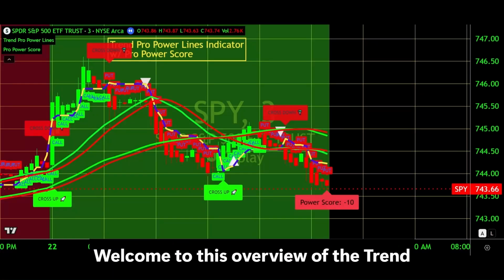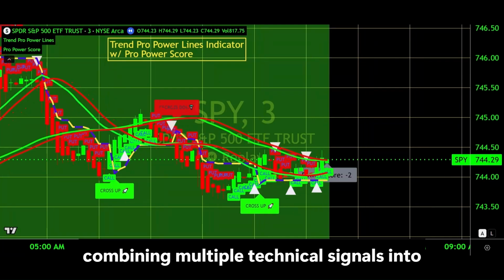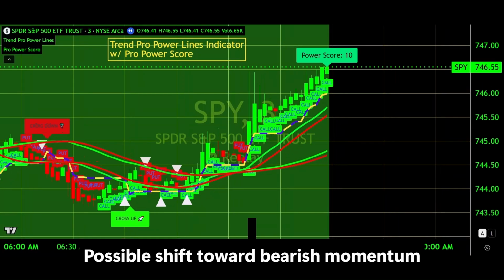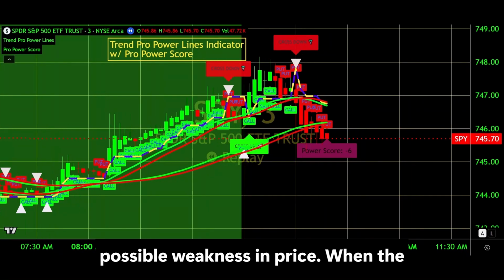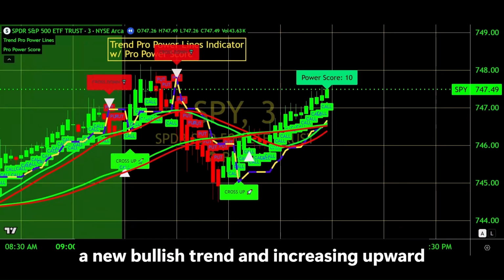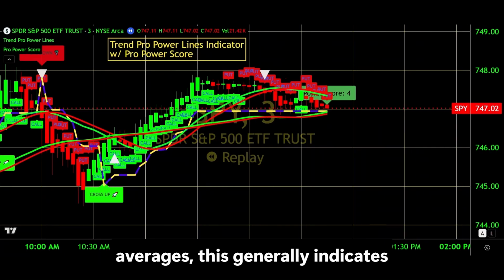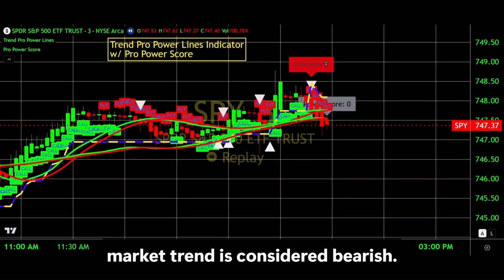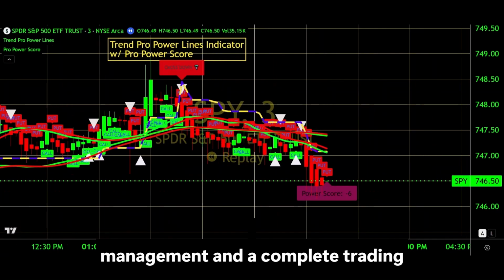Day Trading Zero Days to Expiration (0dte) Options - TPPL 1 Indicator: Trend finder for you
Trend Pro Power Lines 1 TradingView Indicator Explained | Complete User Guide

Learn how to use the Trend Pro Power Lines 1 TradingView Invite-Only Indicator to identify market trends, momentum shifts, potential reversals, and key breakout signals.

This powerful indicator is designed to help traders quickly understand price action by combining trend analysis, moving averages, momentum signals, and visual support/resistance levels into one easy-to-read TradingView tool.

Whether you trade SPY options, stocks, crypto, forex, or futures, the Trend Pro Power Lines indicator can help you recognize bullish and bearish market conditions and improve your technical analysis workflow.

🚀 Discord Trading Bot Alerts

📈 Custom TradingView Indicators

🔥 Custom TradingView Indicator Bundles

Trend Pro Power Lines 1 Indicator Guide
🔼 White Triangles (Up or Down)

White triangles appear when a candle closes across the 20-period moving average (20MA).

🔼 Up triangle: Potential bullish momentum shift
🔽 Down triangle: Potential bearish momentum shift

Multiple triangles appearing together can indicate a period of consolidation or market hesitation.

CALL & PUT Momentum Labels
🟢 Small Green CALL Label

Indicates:

✅ Uptrend conditions
✅ Positive upward momentum
✅ Potential bullish continuation

🔴 Small Red PUT Label

Indicates:

✅ Downtrend conditions
✅ Negative downward momentum
✅ Potential bearish continuation

Momentum Label Changes

A change from CALL to PUT or PUT to CALL can indicate a possible weakening or shift in momentum.

Major Trend Change Signals
🚀 Large Green CROSS UP Rocket Label

A potential signal that a new bullish trend may be starting.

The CROSS UP appears when:

✅ A candle crosses above the purple trend line
✅ The candle closes above the purple line
✅ Momentum begins shifting upward

🪂 Large Red CROSS DOWN Parachute Label

A potential signal that a new bearish trend may be starting.

The CROSS DOWN appears when:

✅ A candle crosses below the purple trend line
✅ The candle closes below the purple line
✅ Momentum begins shifting downward

The indicator includes the 20MA and 50MA to help confirm trend direction.

Price Position

✅ Candles above the moving averages = Bullish trend
✅ Candles below the moving averages = Bearish trend

Moving Average Trend Signal

🟢 Green MA above Red MA
= Bullish trend

🔴 Red MA above Green MA
= Bearish trend

How Traders Use Trend Pro Power Lines

Many traders combine these signals to look for:

✅ Trend direction
✅ Momentum strength
✅ Breakout opportunities
✅ Possible reversals
✅ Support and resistance areas
✅ Entry and exit confirmation

The Trend Pro Power Lines indicator is designed to simplify chart analysis by bringing multiple technical signals together in one visual system.